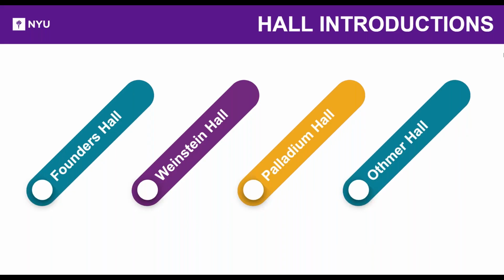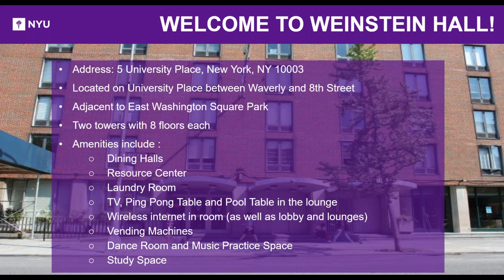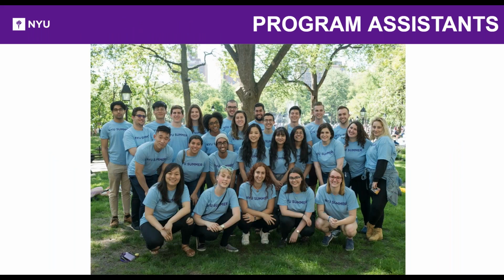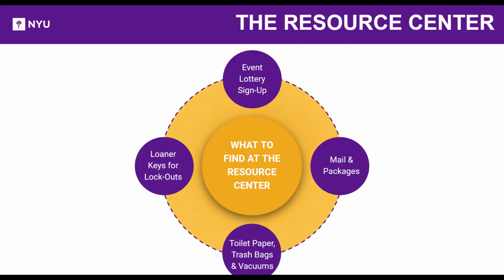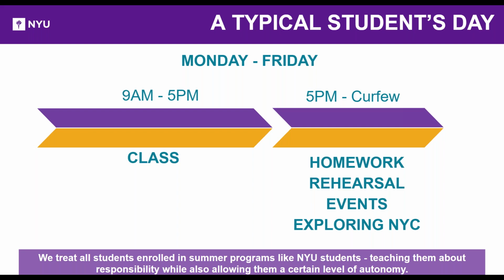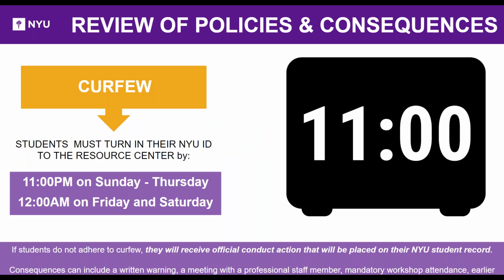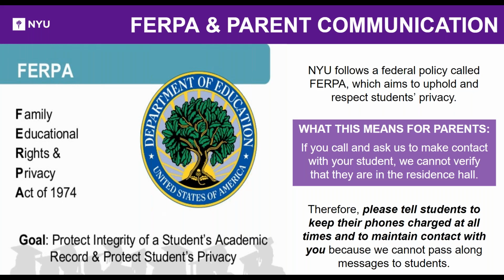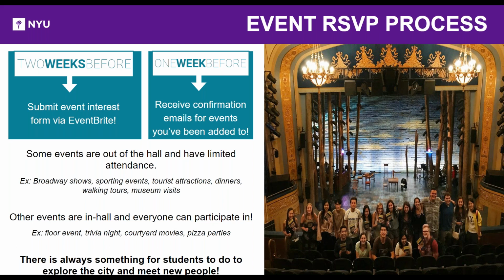Summer Programs 2019 Parent + Family Webinar